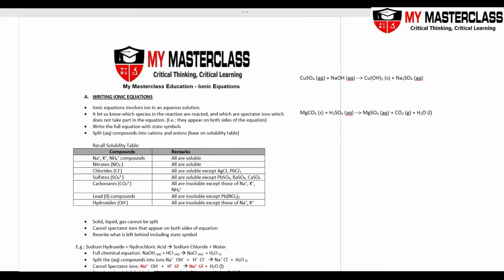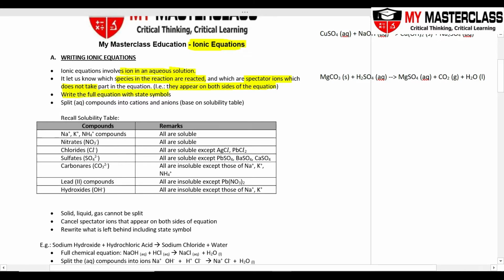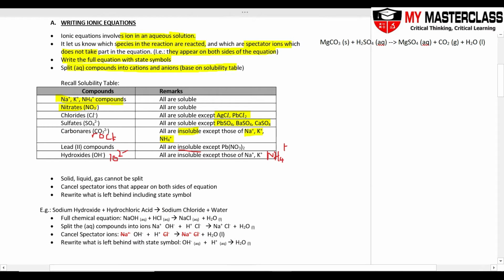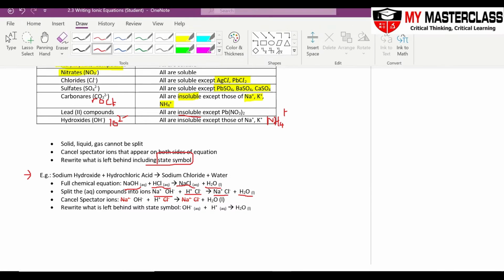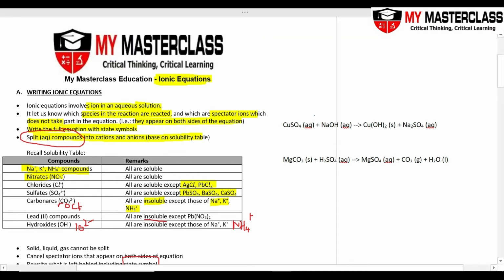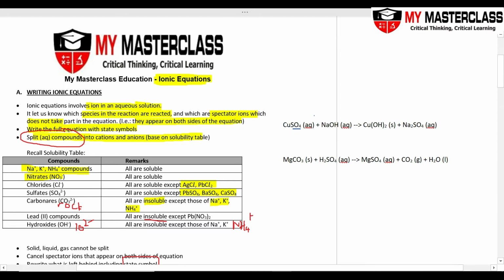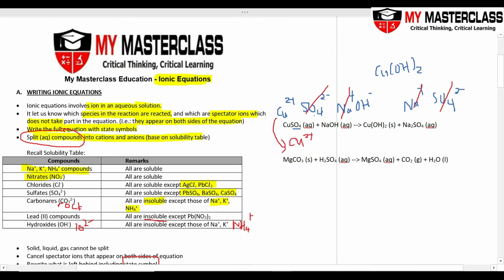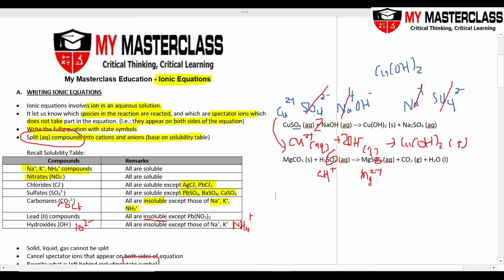Upper Sec IP Chem: Chemical Formula, Writing & Balancing Chemical Equations - Ionic Equations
In this video:
- learning to write ionic equations (split aq compounds to cations and anions)
- recall solubility table
- examples of ionic equations